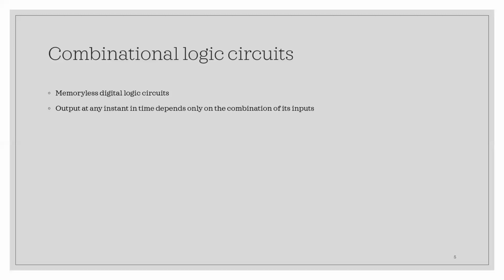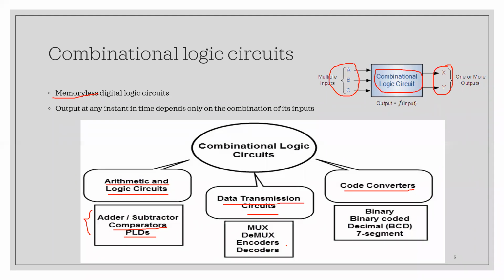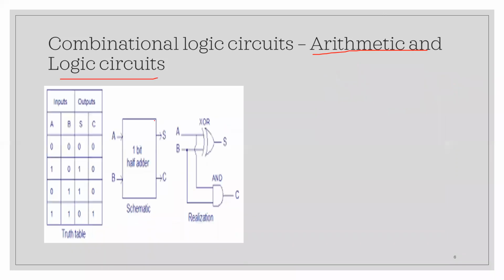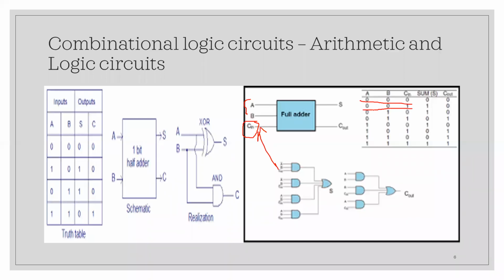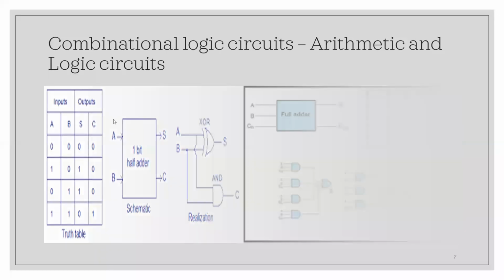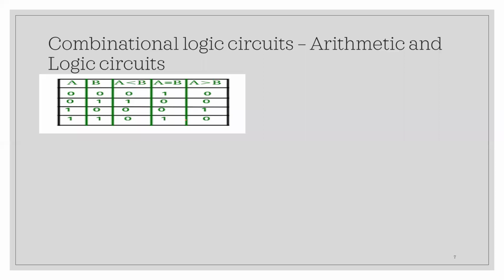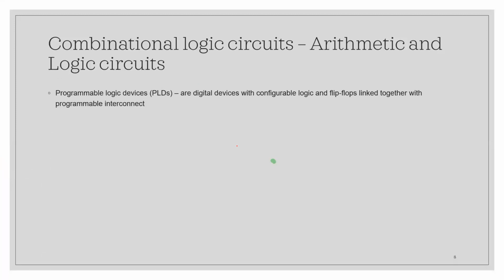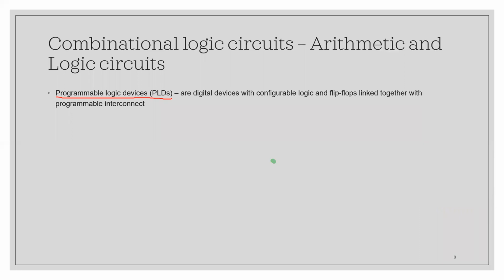3.1. Verilog HDL - Combinational logic gates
Combinational logic gates